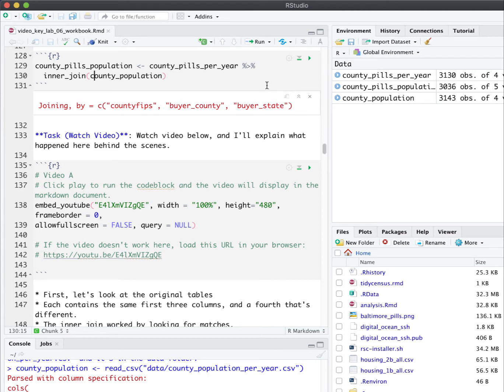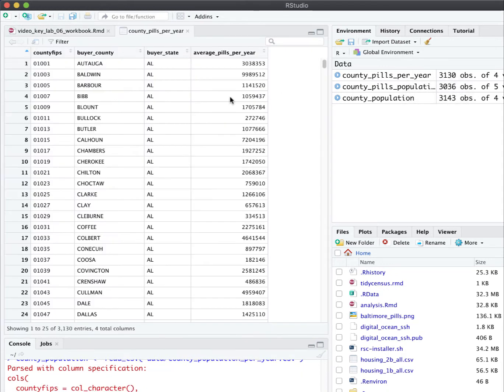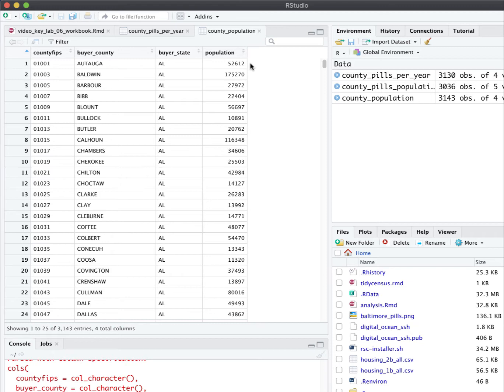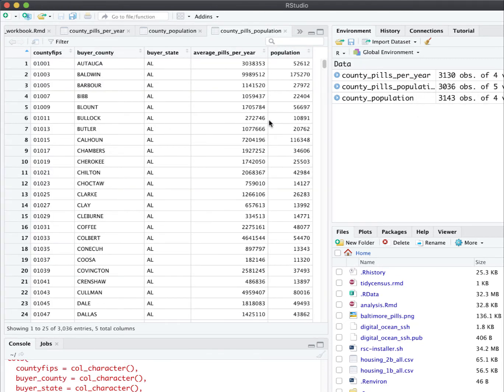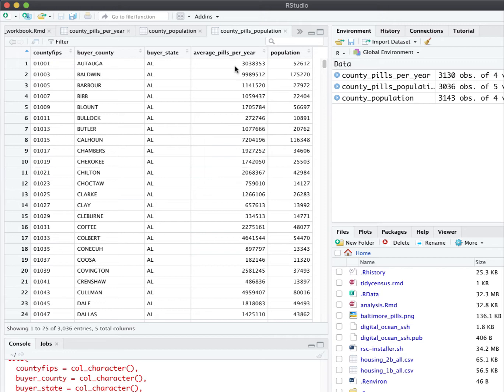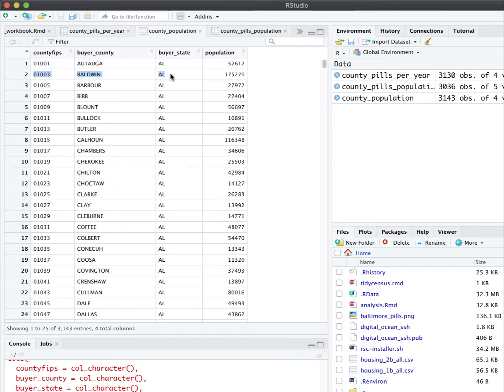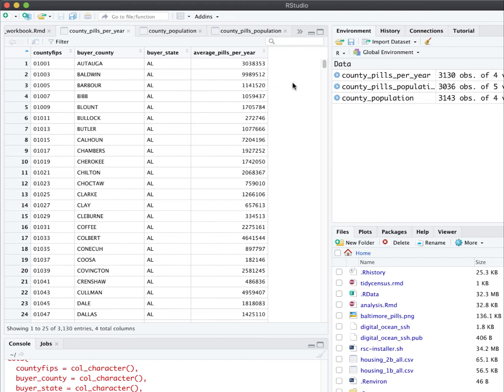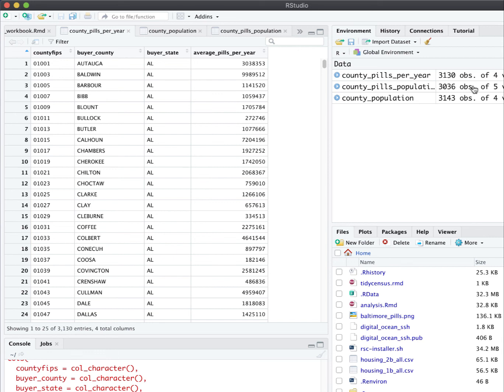lab_06_a